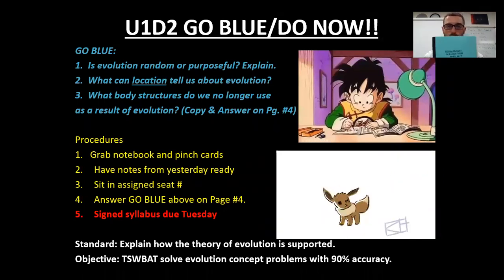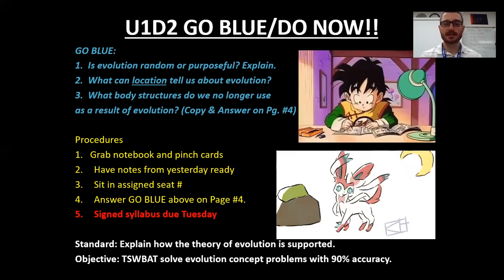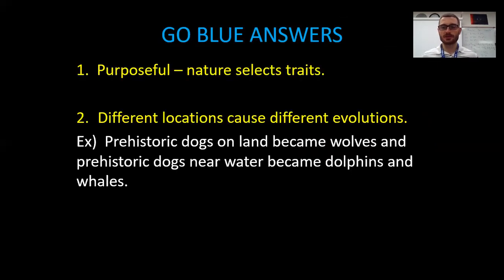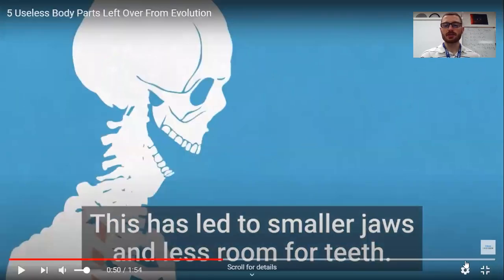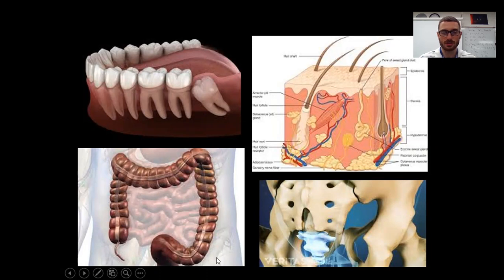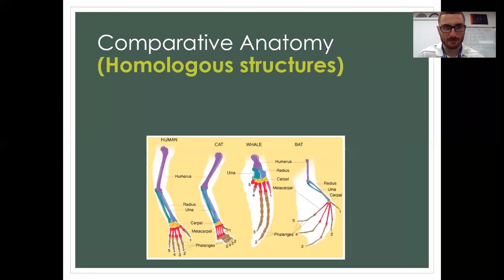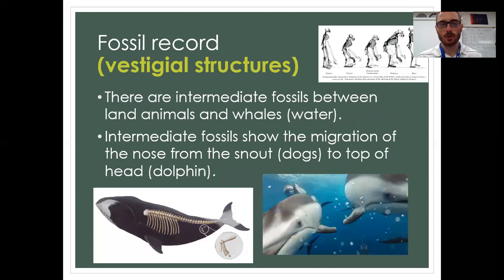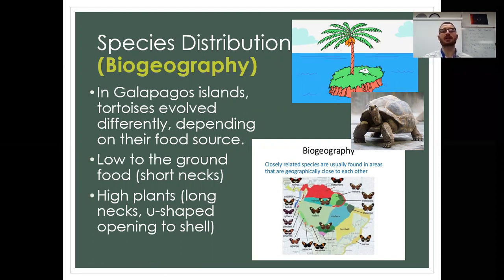What is Evolution? (Day 2)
Important
-Turn in syllabus signatures if completed. (Due 9/11/20)
-Complete online Canvas/Syllabus quiz
-Facebook Profile Activity (Due 9/4/20)

Topics
-Evolution